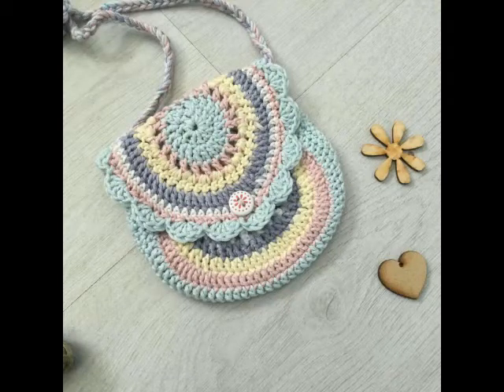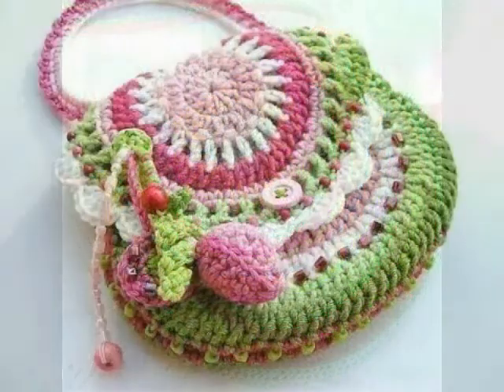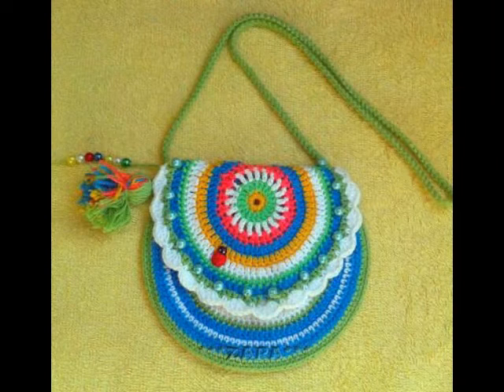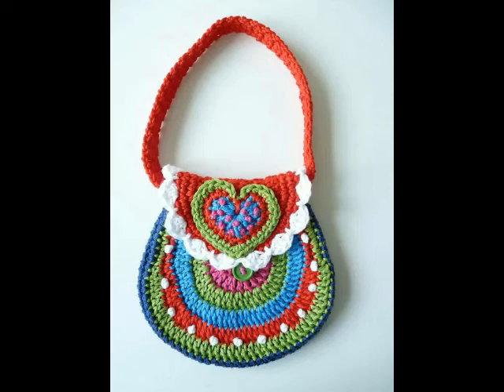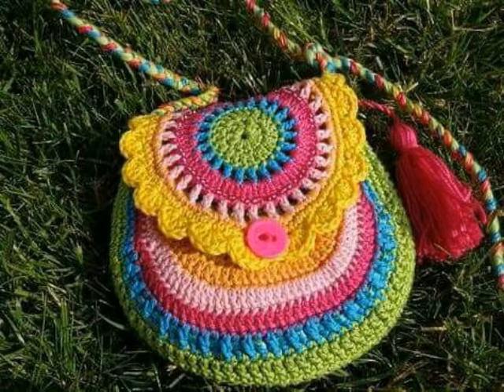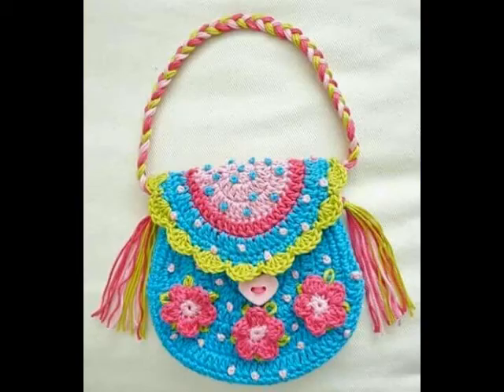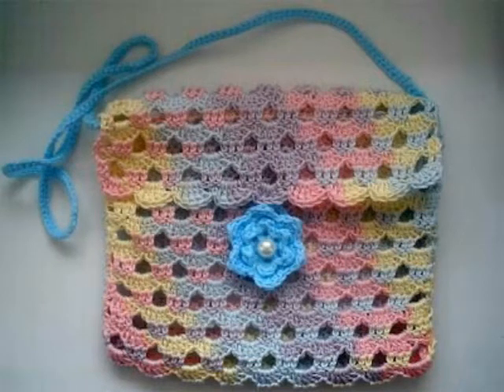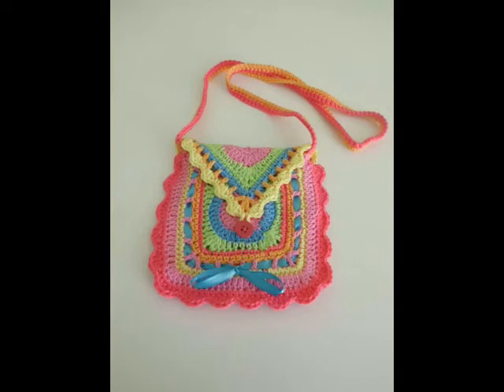trendy and gorgeous crochet baby purse patterns for beginners